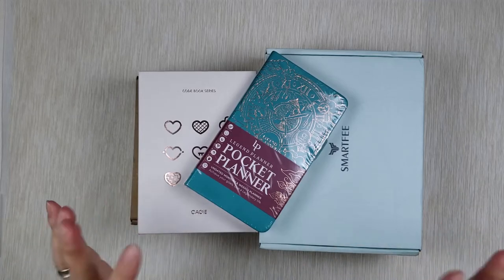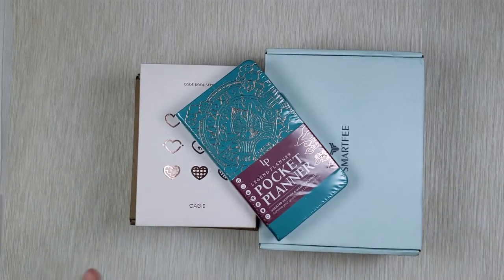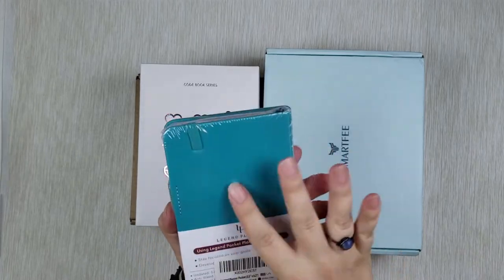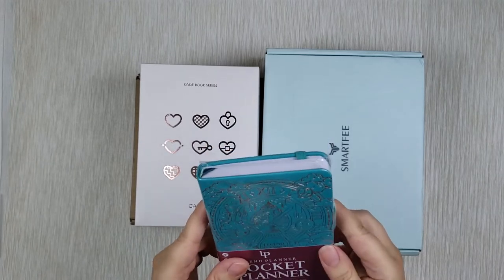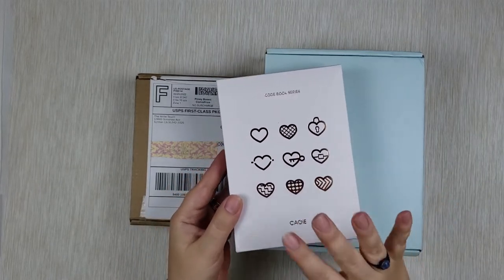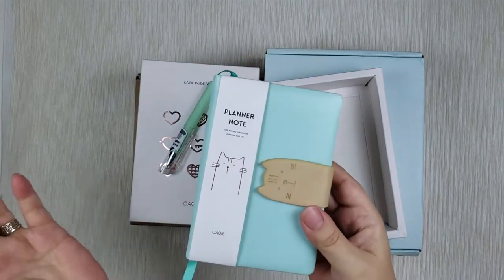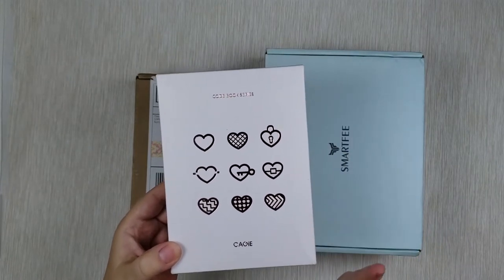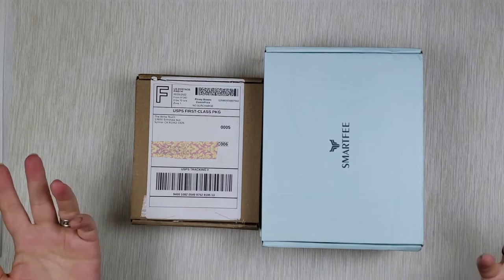My Secret Planner Stash - Ring-Bound, Moterm Dupe, Filofax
I have a secret planner stash and it's time for me to share with you. I love and use bound planners, but I've been wanting to try ring-bound planners for a while. So. I've been collecting them for a while now.

Come along to see the planners (ring-bound and book-bound) and my plans for them.

Legend Planner Pocket – Small Undated Monthly & Weekly Goal Journal and Calendar for Productivity

CAGIE to Do List Notebook, Pocket Hourly to Do List Planner, Small Cute Leather Notebook Journal with Pen, Mini Cat

Smartfee Leather Personal Organizer Planner – 6 Rings

JIALINY A6 PU Leather Notebook Small Binder refillable Journal -6 Ring Binder

SAYEEC 720 Pages Thick Lined Journal Notebook Small Black Leather Journals for Writing 360 Sheets

Filofax Domino Soft Organizer Duck Egg Blue - Pocket Size